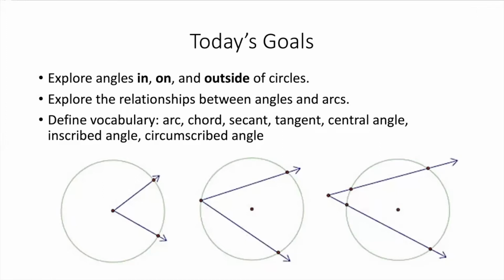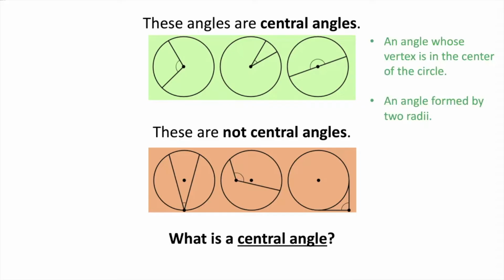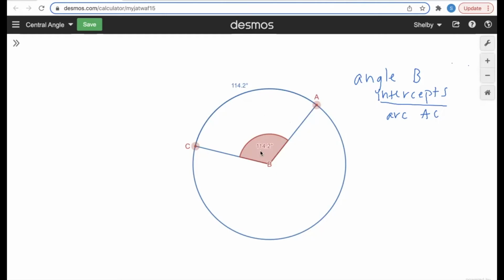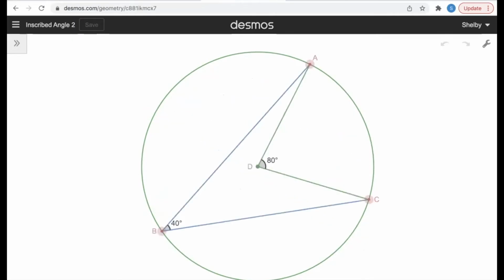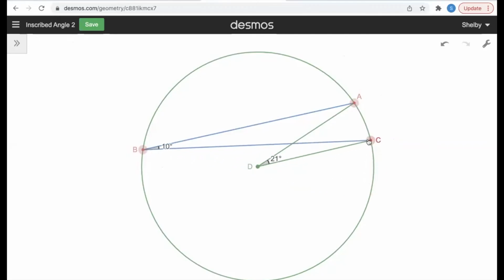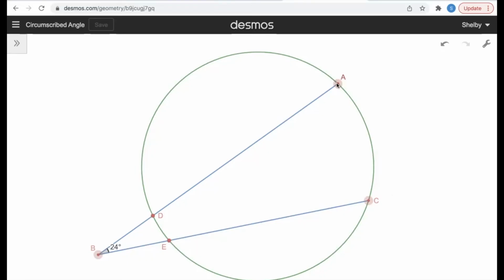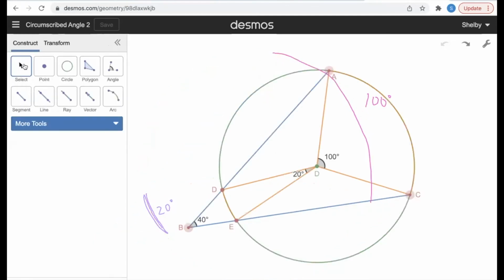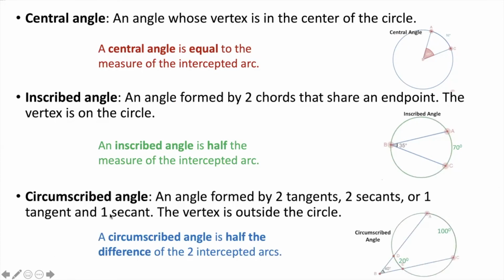Central, Inscribed, and Circumscribed Angles